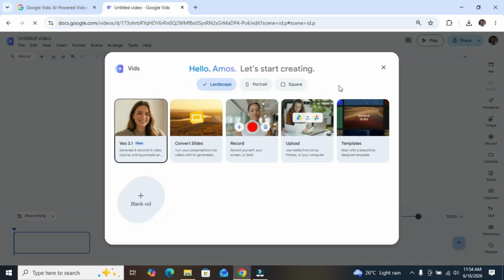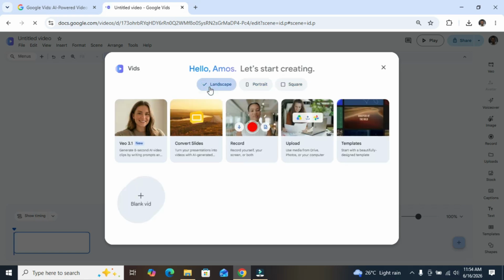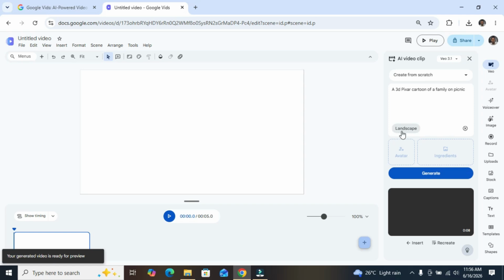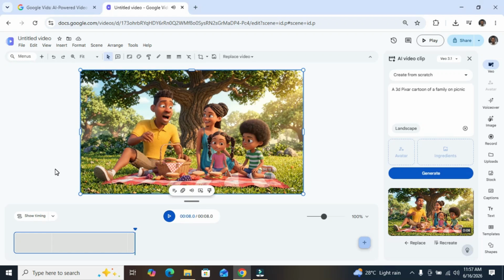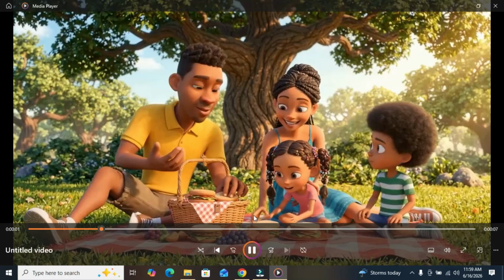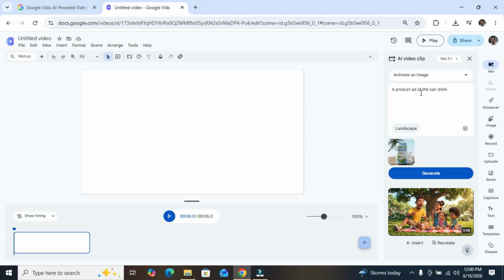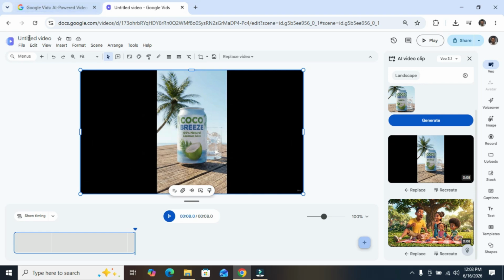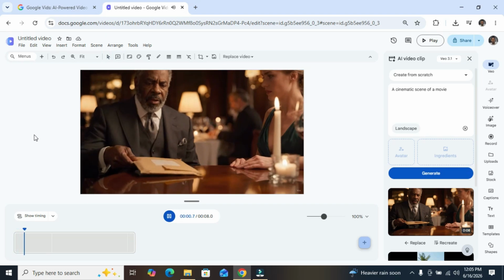VEO 3 IS FREE ON GOOGLE VIDS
In this tutorial, we explore Google Vids, a powerful AI-driven video creation tool integrated directly into the Google Workspace ecosystem. While many creators are paying for expensive AI platforms, Google has quietly updated Vids with the Veo 3.1 model, allowing you to generate incredibly clear, realistic videos and cinematic animations for free.

We will walk through everything from accessing the interface to generating 3D cartoons and professional product advertisements from scratch. You'll also learn how to use the built-in timeline to edit your scenes, add dialogue-driven scripts, and generate AI voiceovers.

🔗 Access Google Vids here: vids.google.com (Note: You can also find it in your Google Chrome browser by scrolling down the side menu while logged into your Gmail account.)

Timestamps:
0:00 – Introduction to Google Vids & The Veo 3.1 Model Update
0:34 – How to access Google Vids via Gmail & Chrome
2:13 – Generating 3D Pixar-style cartoon using Google Vids VEO 3.1 Model (Text-to-Video)
6:00 – Creating Professional Product Ads by Animating Images using Google Vids VEO 3.1 Model
8:40 – Creating Cinematic Videos Using Google Vids VEO 3.1 Model